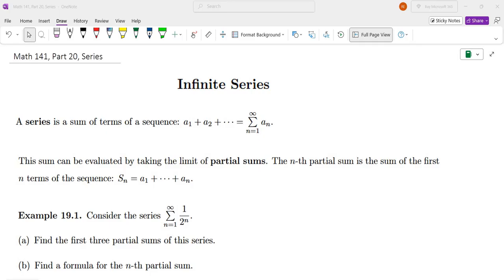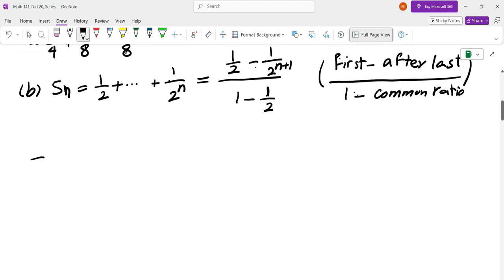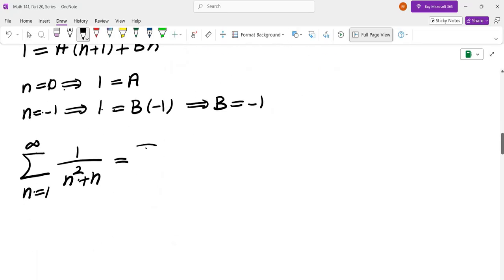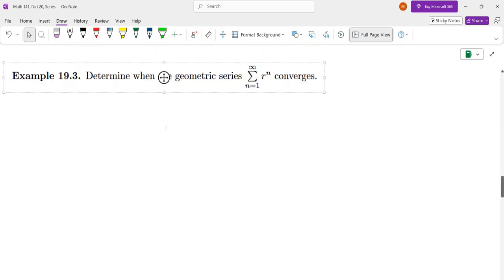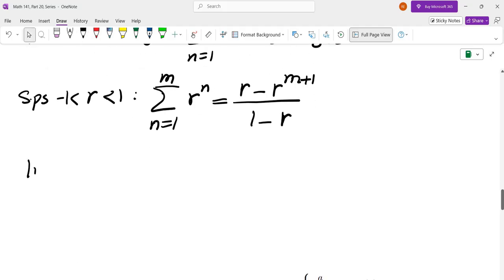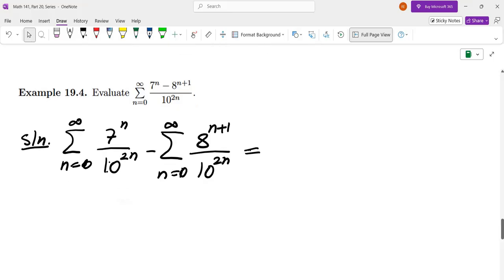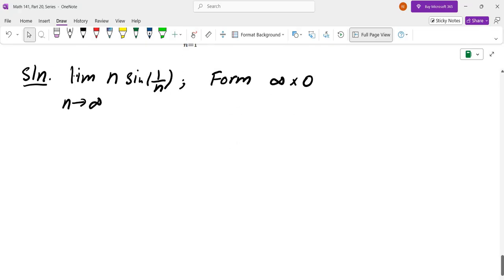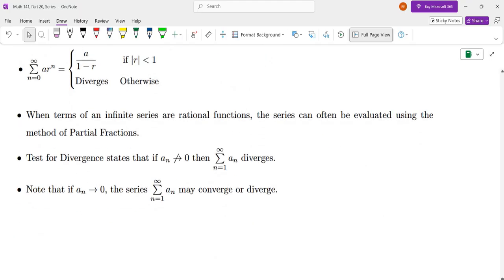Part 20 | Infinite Series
This is the twentieth of a series of videos for the Single Variable Calculus II course that I teach at the University of Maryland. Even though the course is computational, I will discuss the intuition and reason behind many of the formulas discussed in this course.

Example on Evaluating an Infinite Series: 0:35

Example on Telescoping Sum: 2:40

The Test for Divergence: 4:30

Example on Geometric Series: 5:25

Infinite Geometric Series Formula: 7:30

Example on Evaluating Geometric Series: 8:15

Example on Using Divergence Test: 10:15

Summary: 11:45